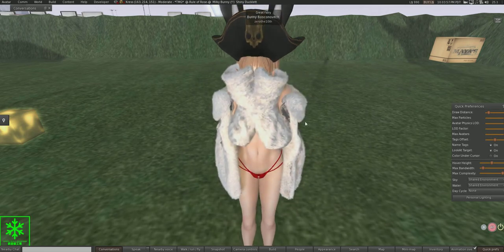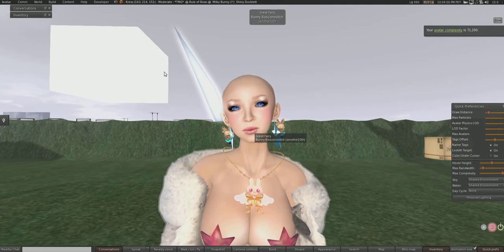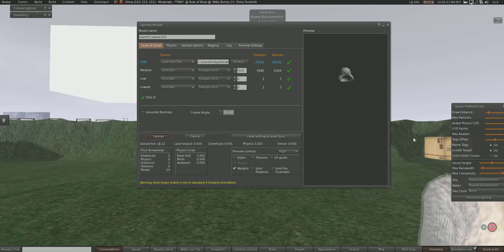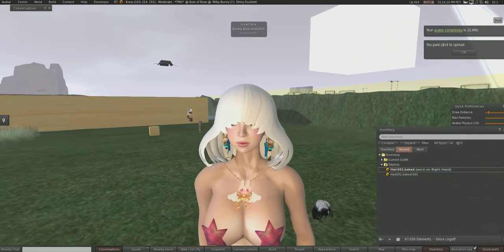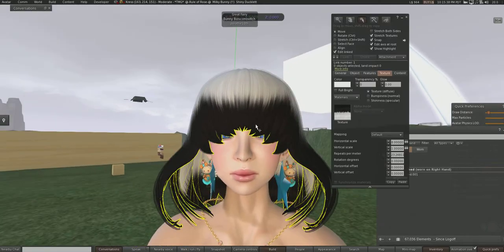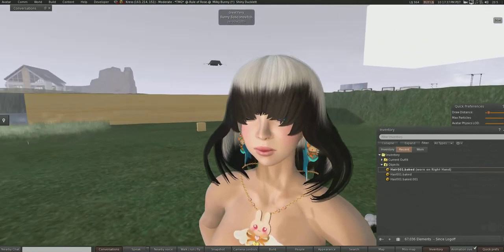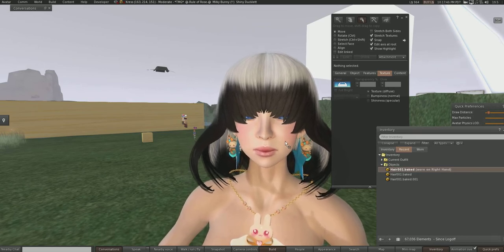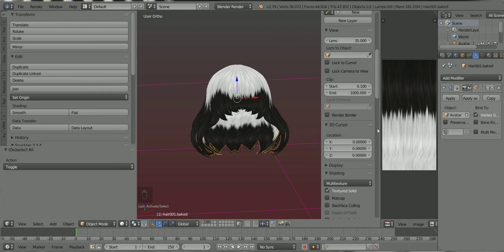Lets make hair!: Final step: Inworld stuff! Blending or masking that is the question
This is my style of making hair and yeah it may seem kinda 2009 ish but like all my stuff its a starting point, so you can get the idea then formulate your own style.